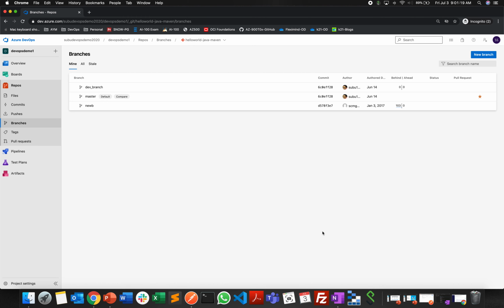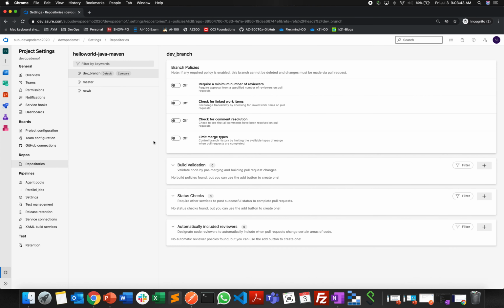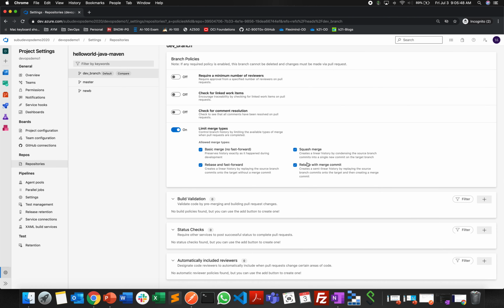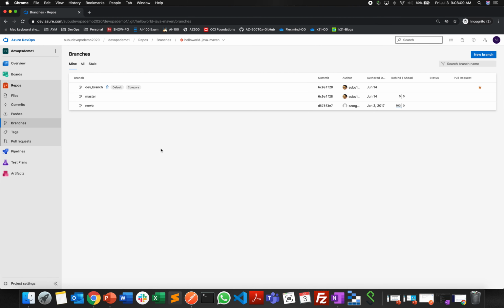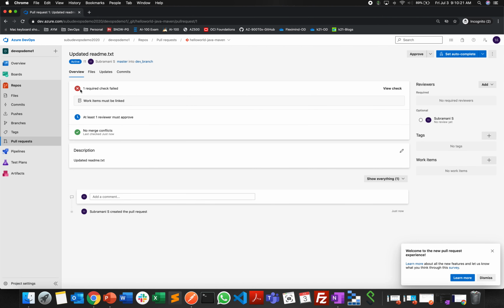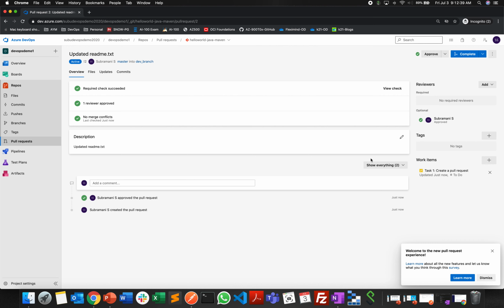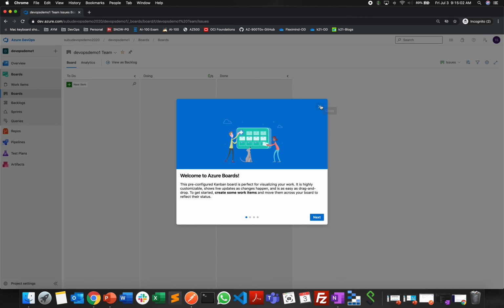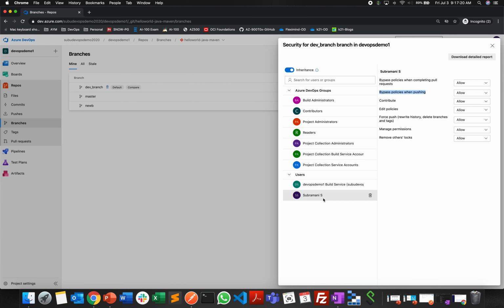Lab11 Azure Branches and PR